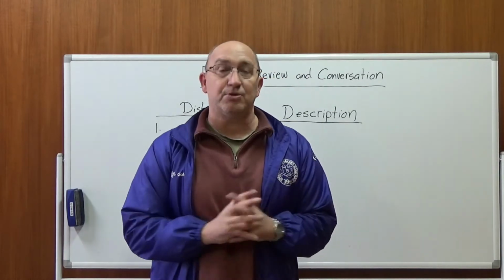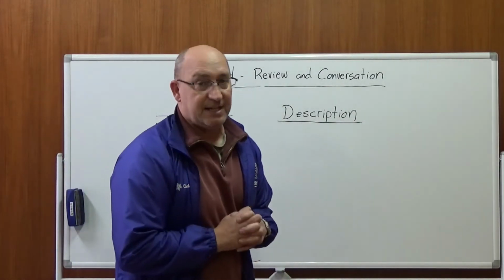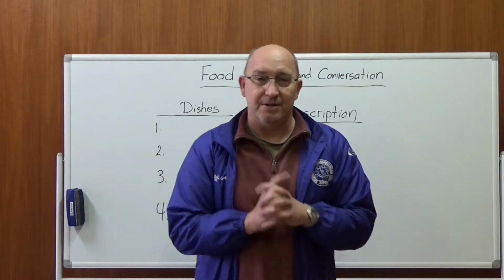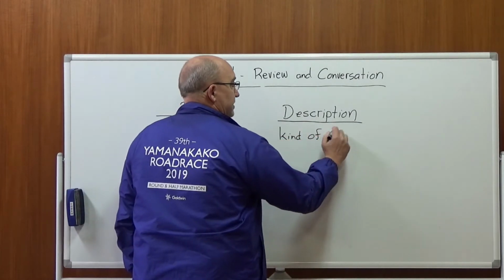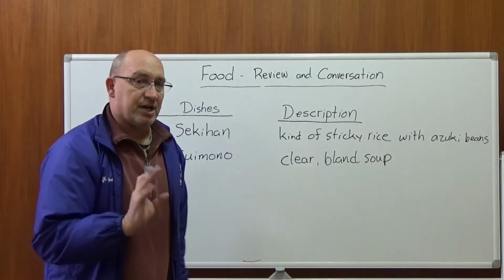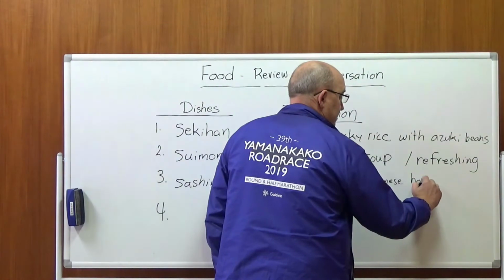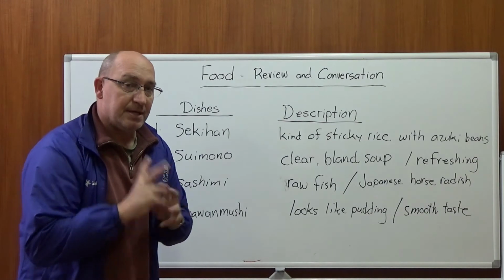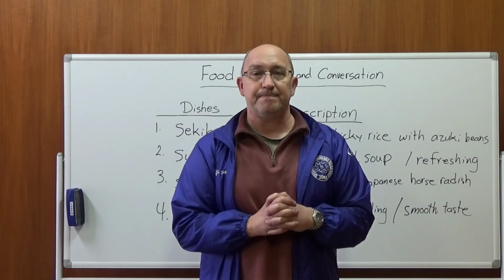Intermediate English With Gregg No.8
IEWGの第8回目です♪今回はFoodの回の復習となります。
速度が速いところは繰り返し聞いてみましょう！

Greggのspeakingのみ参考にしてくださいね。。。